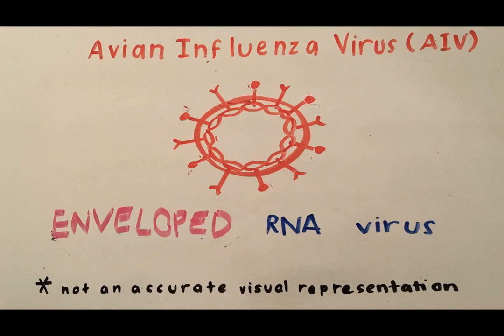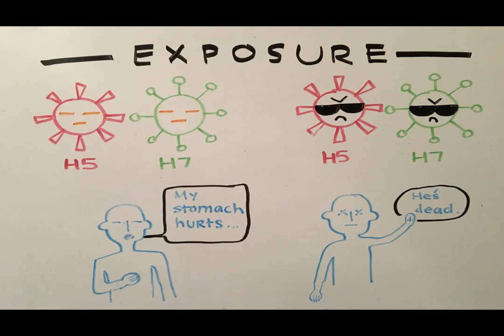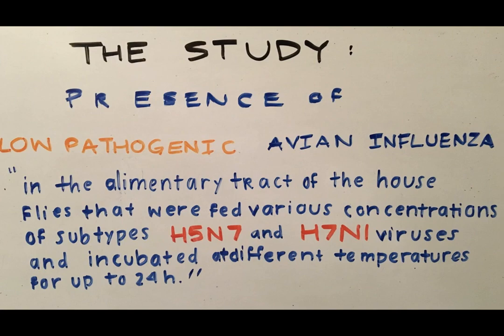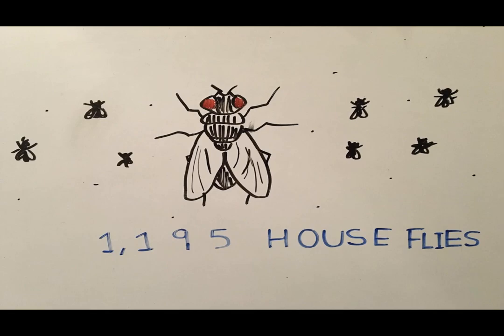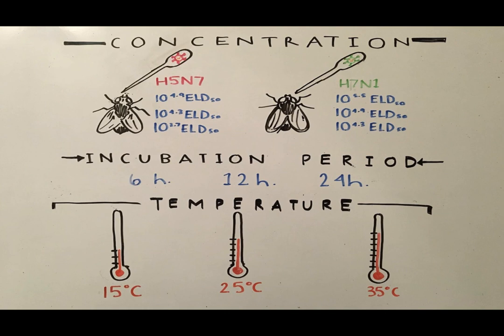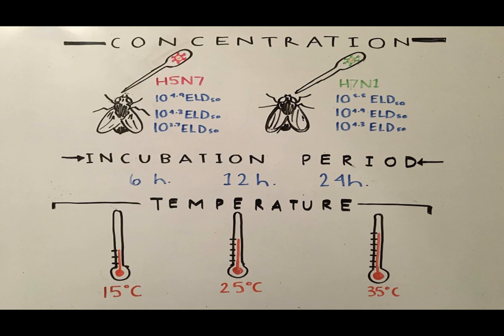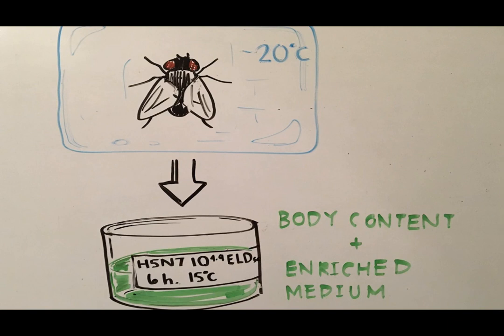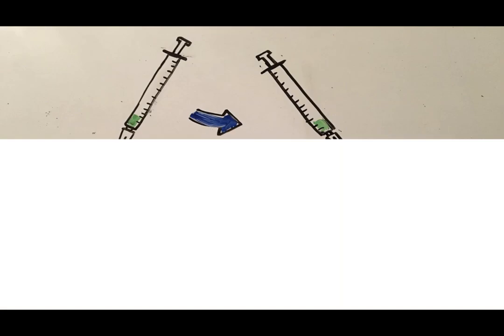AIV Part 1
HSCI 3052 Fall 2020 Jasmine Lopez